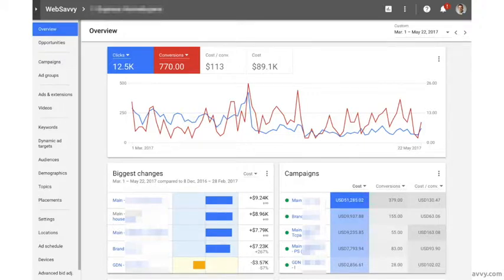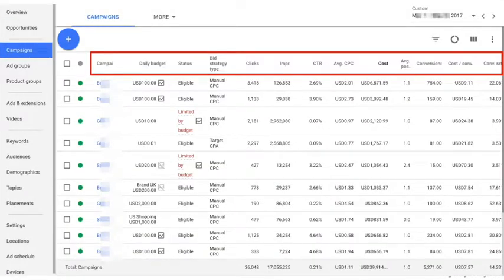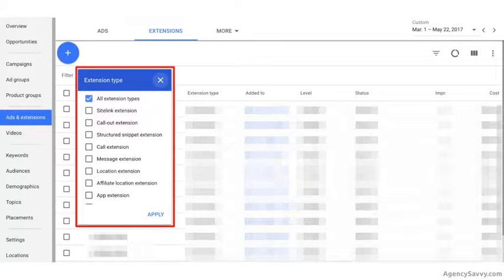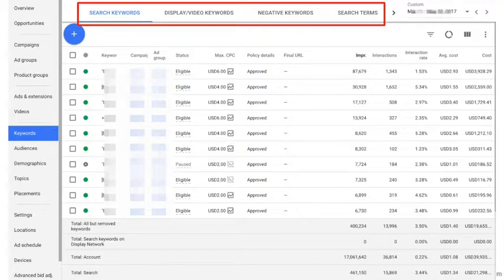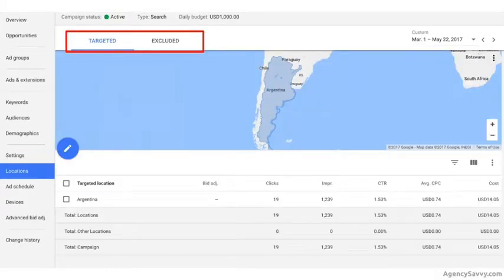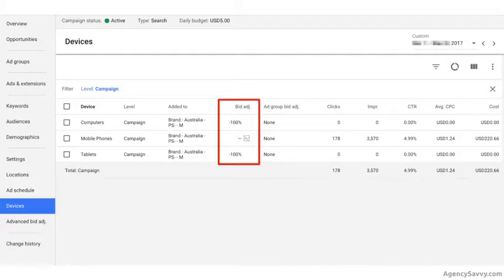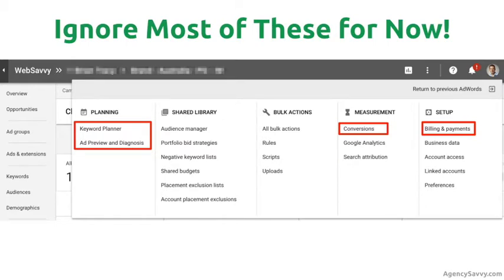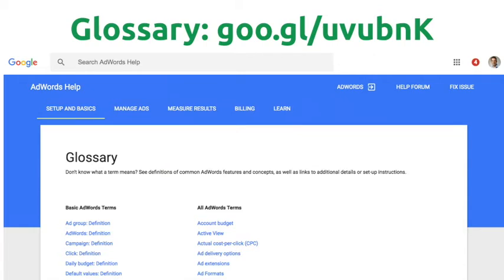02 - Lingo + Tour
Google Ads  - it's been called the great Direct Marketing Machine ever invented. This 10-video course will introduce you to the concepts & get you going using simple examples & no jargon.
I'm Mike Rhodes, co-author of the world's best selling book on Google Ads. My agency has invested over $100m of clients' ad budgets. We've been doing this since 2004.
We learnt a lot. Youtube is where I teach what we've learnt. Enjoy.